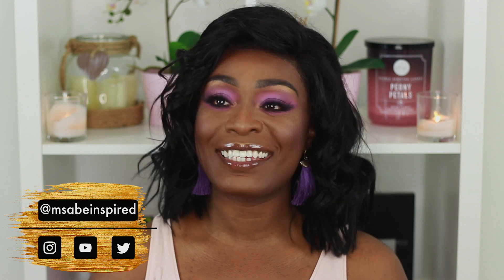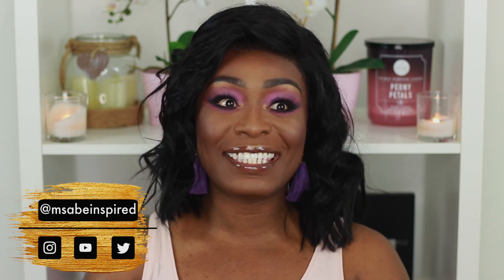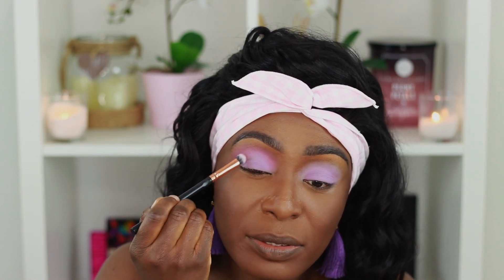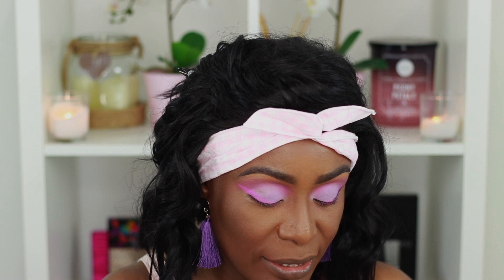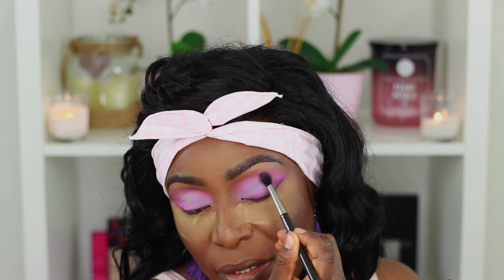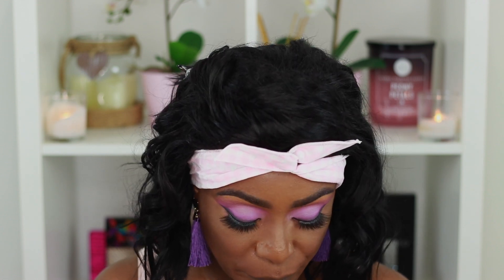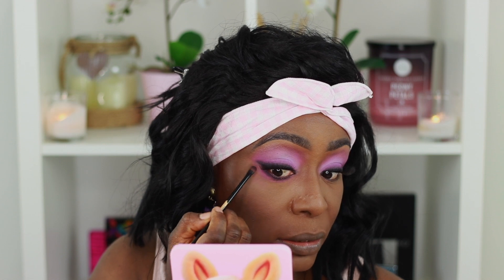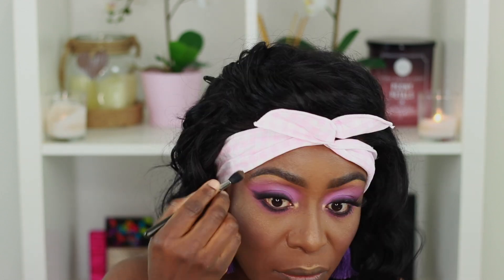Lilac Makeup Tutorial | Spring Makeup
I’m obsessed with lilac at the moment! It's the perfect spring colour and I feel like I've been seeing it everywhere I turn. I think that's why I was inspired to create a lilac makeup look. I don't usually wear pastel colours on my eyelids, so I decided to create a smokey liner to make this colour more wearable. Enjoy the video and please share it with someone else.

Hi, my name is Emaese, pronounced M-S-A. I love make up, photography, creativity, and most importantly, inspiring others. My mission is to inspire you to develop whatever skill, ability or talent that you possess in order to live a fulfilled life.

Face:
Maybelline Master Chrome Highlighter - Molten Gold

Lips:
Fenty Beauty Gloss Bomb - Ruby Milk (this was a limited edition, unfortunately it's no longer in stock but any hot pink gloss will do)

CAMERA GEAR USED:
My Camera
Tripod head
Ring Light
(N.B. I also use 2 soft boxes but they aren’t great which is why I haven’t provided a link. Once I get better ones I shall link them here)